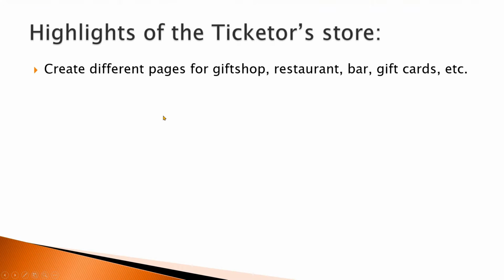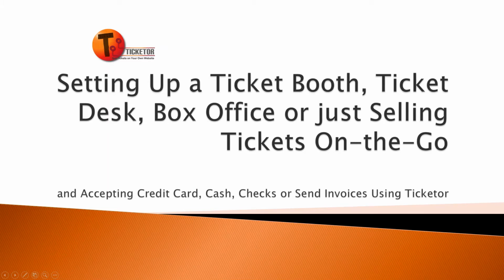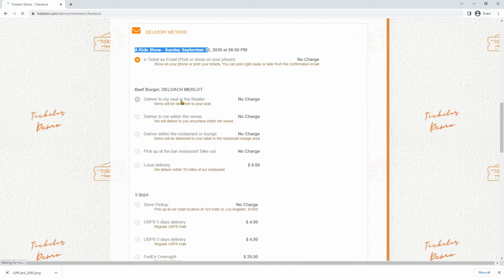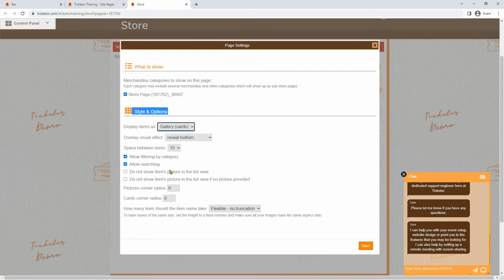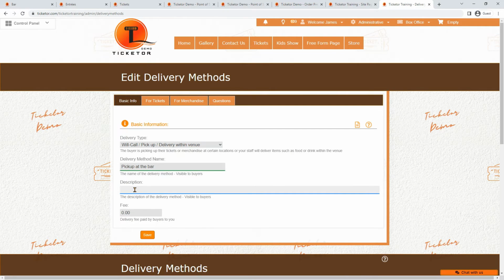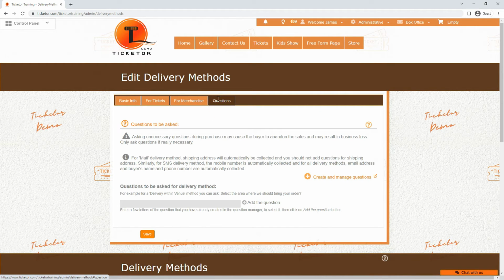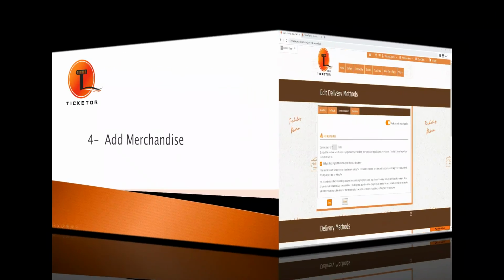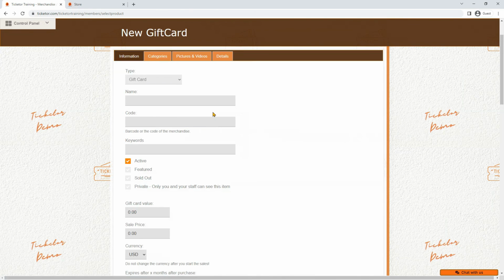Ticketor for Your Store, Giftshop, Bar, Restaurant, Concessions & for Selling Merchandise / Services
is not only a great solution for all your ticketing and box-office needs, but also it is great for your giftshop, restaurant, bar, concessions, souvenir store or selling any merchandise, service, food and beverage. It allows for online sale as well as POS (point of sale), so your staff can sell face to face.
It can create a fully integrated system with seamless user experience and unified reporting and accounting.

Here are some of the highlights of the Ticketor’s store:
1- Create different pages for giftshop, restaurant, bar, gift cards, etc.
2- Buyers can order food or drink and have it delivered to them in certain location inside the venue, such as their seat in the theater, their table in the restaurant or to the lounge, conference room, jacuzzi, pool, their booth, their room, tennis court, etc.
3- Buyers can order merchandise or food online and have it delivered or shipped to their home or pick up from your store at the time of the event or any other time
4- A preparation page for your bar or kitchen staff so they can receive the orders as soon as they are placed
5- Buyers can order and pay for their drink or food from the comfort of their seat within the event and receive it at their seat. Or they can order food or drink while they are on the way to the venue and pick it up as they arrive
6- Merchandise, food and drink can be purchased along with tickets all in a single transaction
7- Merchandise can be added to the pre-checkout page so as the buyers are buying tickets, the system will suggest that they should also consider buying the related or recommended merchandise.
8- QR codes can be posted as signs in different locations of the venue or on the restaurant tables that take the buyer directly to the store page

This video and article teach you everything about setting up your store pages, add merchandise, gift cards, food or beverage, create delivery methods for the delivery of items, create categories, sell merchandise, or order food and drink at the POS (point of sales) at your giftshop, bar or restaurant, report and prepare the orders as they are placed, etc.

In this video:
1- 0:0 Introduction
2- 2:39 Overview: Stores in Ticketor’s demo site
3- 8:07 Buying some merchandise and food as an end user
4- 11:16 Selling merchandise at the point of sales
5- 12:51 Setting up store pages and merchandise
5-1 12:55 Add Store pages
5-2- 14:33 Add Categories
5-3 17:20 Add delivery methods
5-3-1 18:06 Add a “Pick-up” delivery method
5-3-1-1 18:52 Combining delivery methods between different items
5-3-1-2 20:19 Delivery method fees and fee sharing
5-3-2 22:32 Add a “Deliver within venue” delivery method
5-3-3 24:18 Add a “Local delivery” delivery method
5-3-4 25:04 Add a shipping delivery method for larger items
5-3-5 26:08 Add a shipping delivery method for small items
5-4 27:27 Add Merchandise
5-5 31:37 Duplicating merchandise
5-6 31:48 Add gift cards